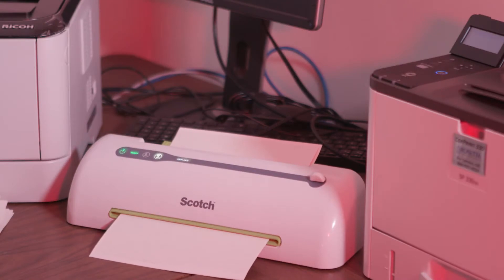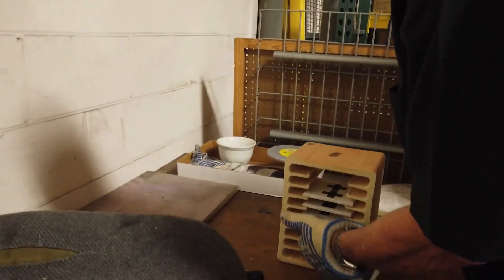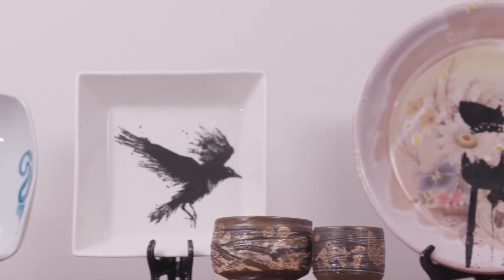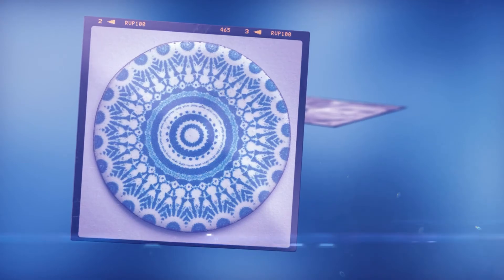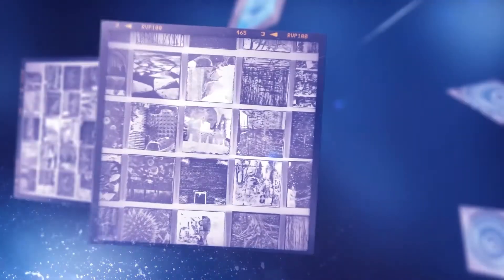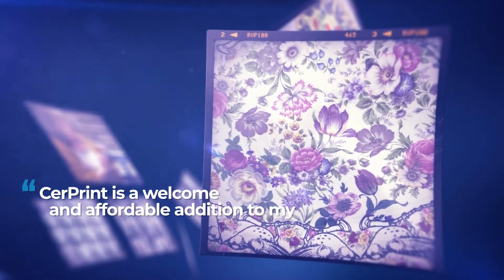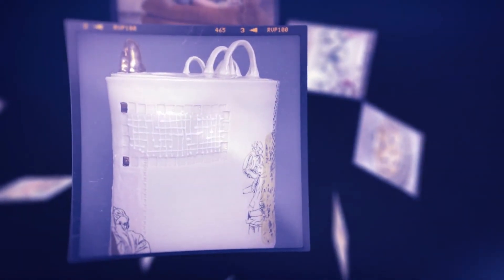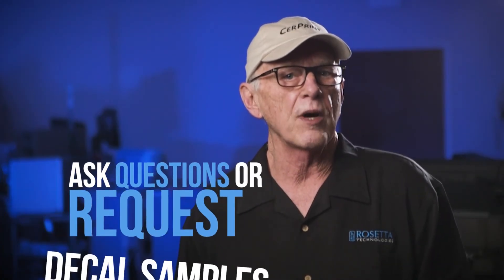CerPrint: Affordable Ceramic Decal Printing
Looking for an affordable line of ceramic decal printers designed for studio potters, glass artists, enamelists, schools and universities? CerPrint by Rosetta Technologies fits your need. They offer CerPrint Black and Blue ceramic decal printers. Of course, they can also produce lighter half tones, grayscale and high resolution tones of the deeper colors.